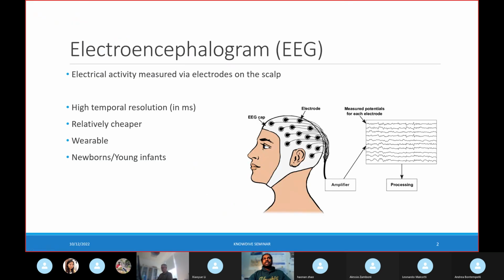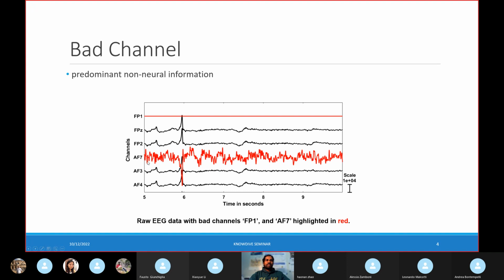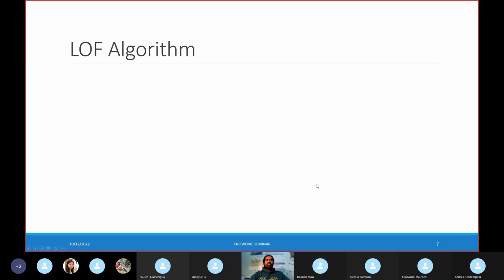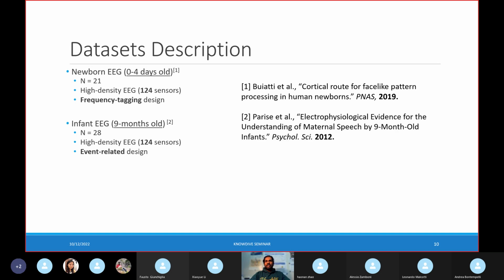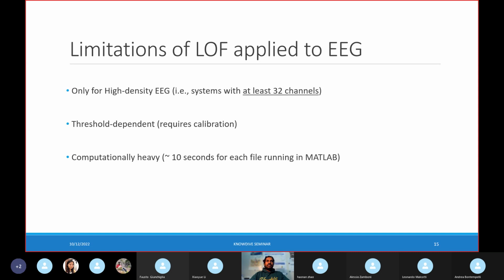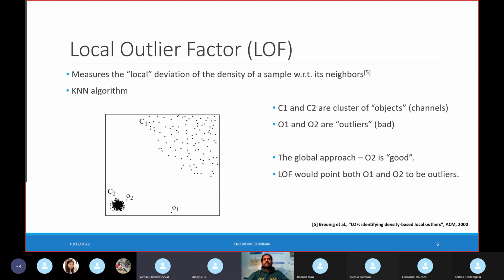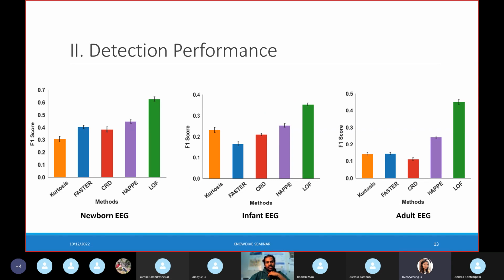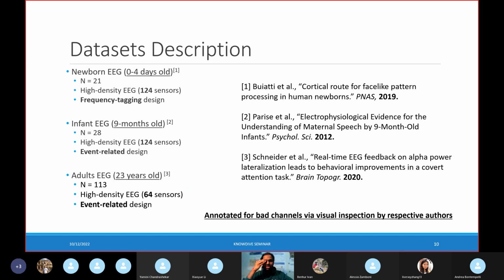Video 20221012 Velu presentation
Electroencephalogram (EEG) data from the scalp is often contaminated with non-neural artifacts. Bad channel/electrode detection is one of the preliminary steps in cleaning the data. The definition of artifacts differs according to the EEG acquisition settings (i.e., experimental paradigm, population under study, etc.). Recently, we introduced a robust measure based on LOF that handles such inherent differences in the EEG, providing a versatile solution to this problem. In this talk, I will discuss the algorithm and its performance compared to the existing bad channel detection features upon validation in real EEG acquired from newborns, infants, and adults.